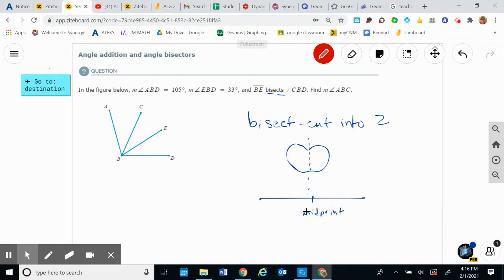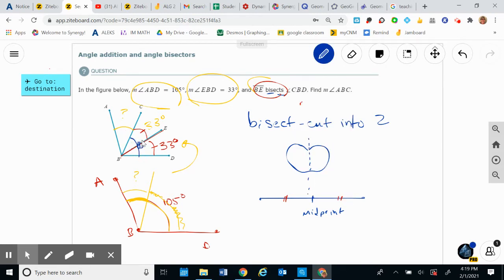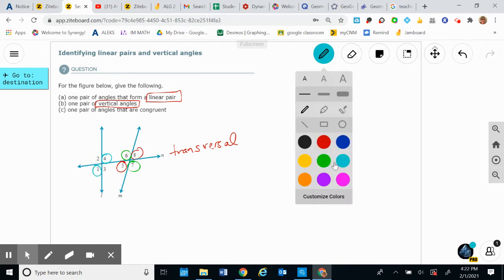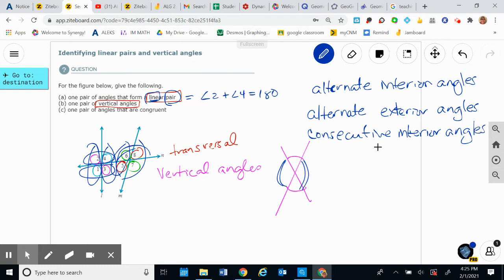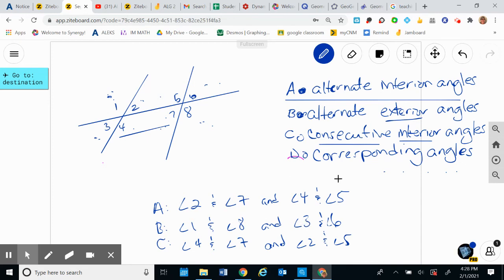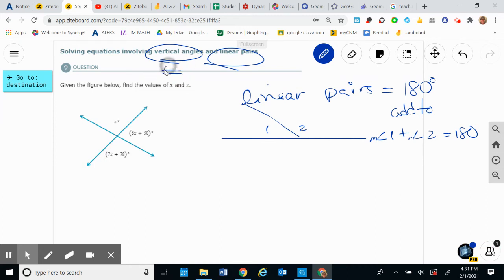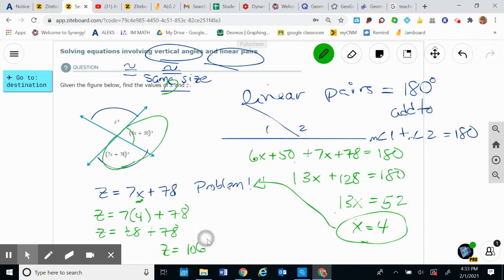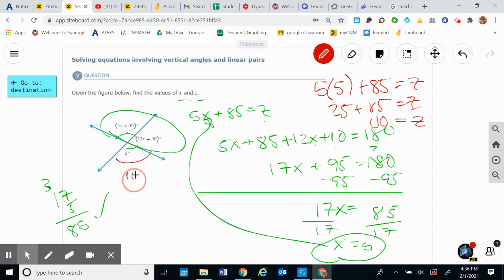Segments and Angles #6